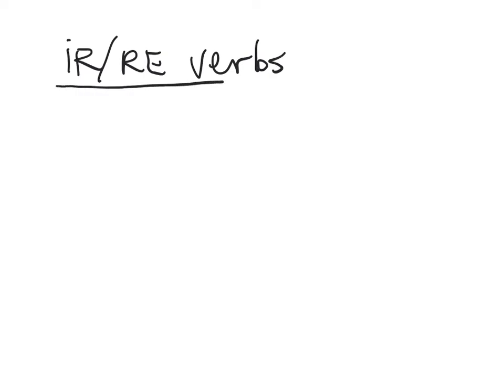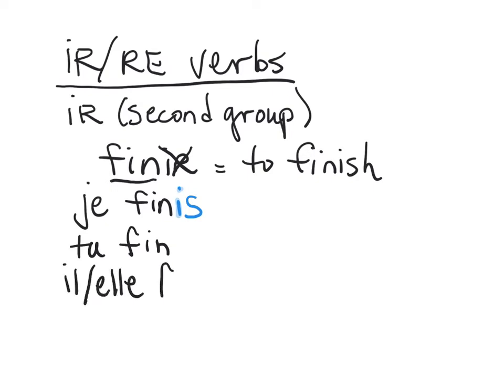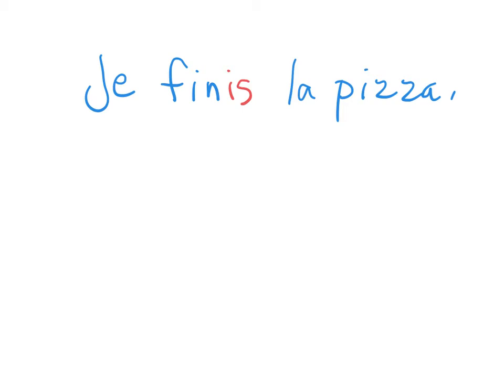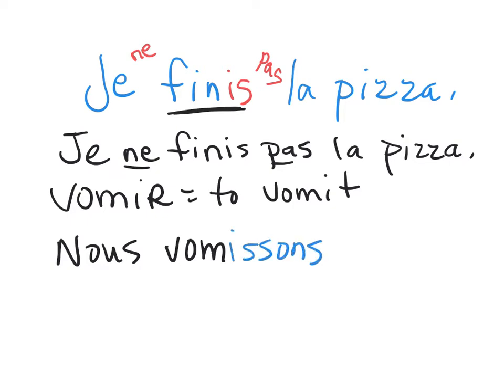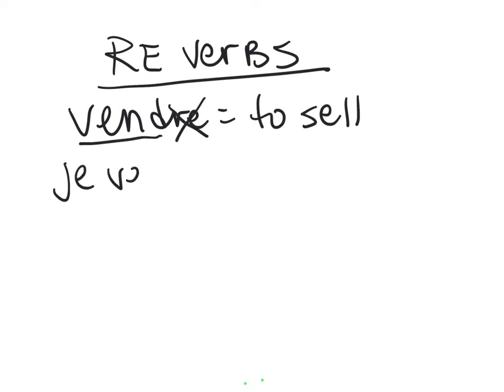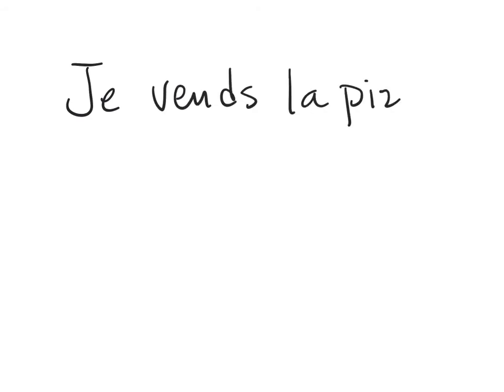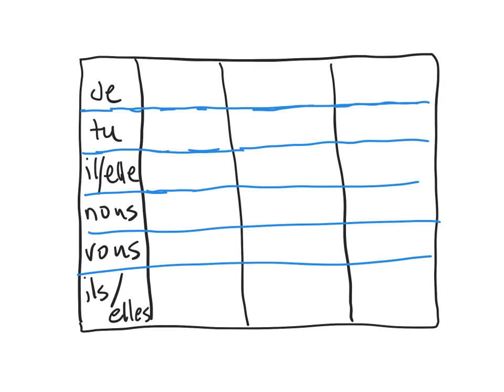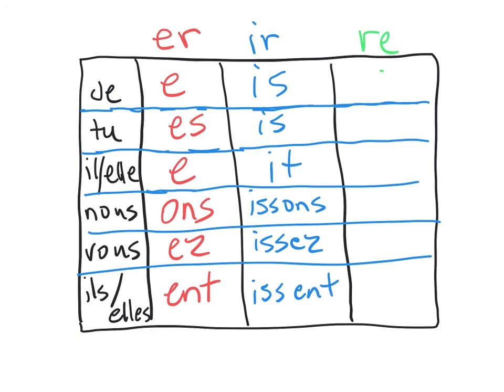IR RE Verbs Notes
Add this to your notes right after ER